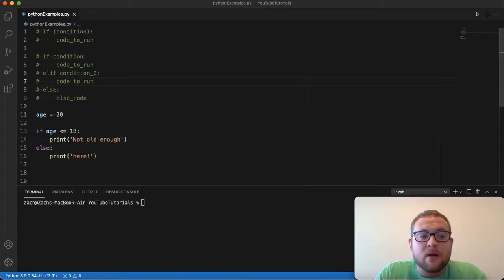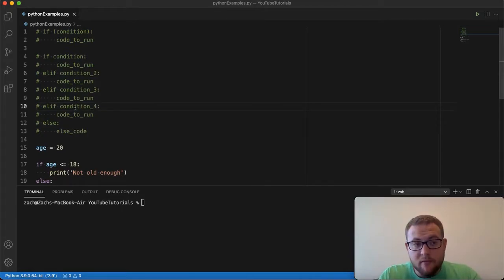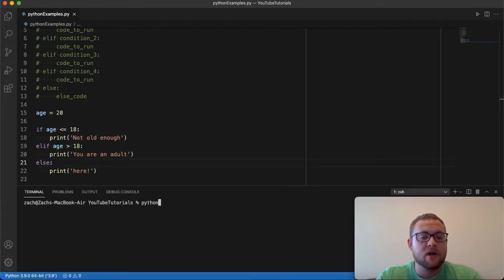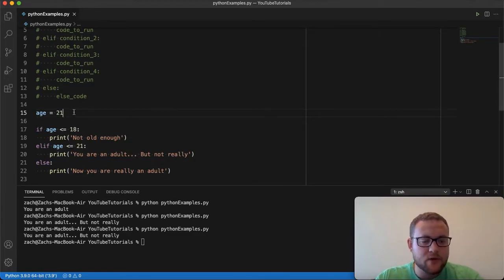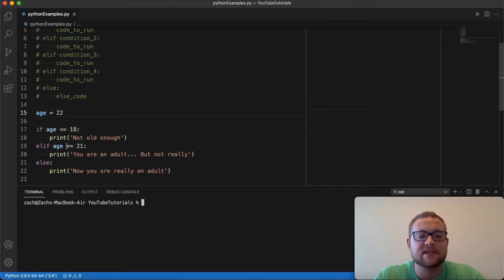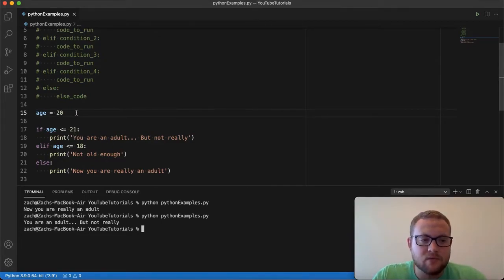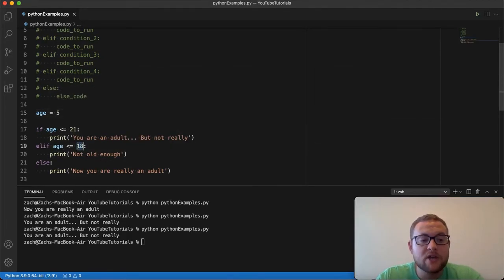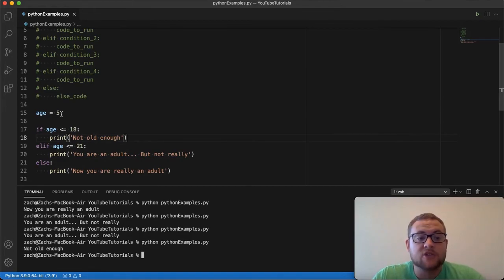How To Use IF ELIF And Else In Python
In this python tutorial, we talk about if elif and else statements. In particular, we talk about how to use if elif and else in python! We discuss the syntax, how to use or how it works as well if ordering matters. Check it out!

Video Timeline:
0:00:00 - Video Overview
0:00:39 - If Elif Else Syntax
0:02:40 - Like And Subscribe
0:02:53 - How If Elif Else Works
0:05:18 - Does Order Matter?
0:08:30 - Thank You